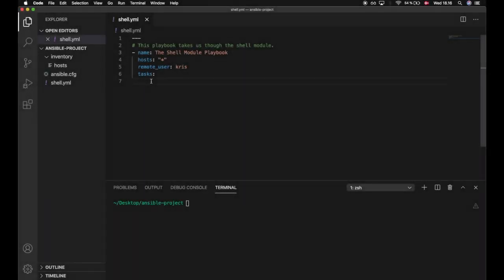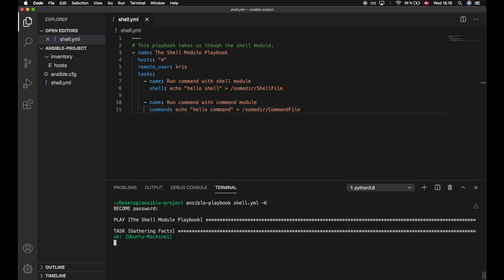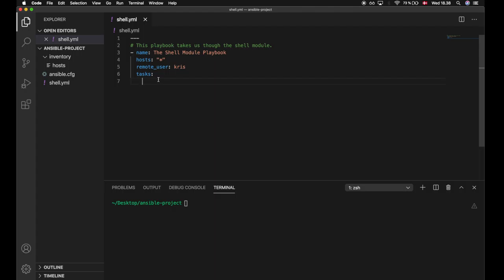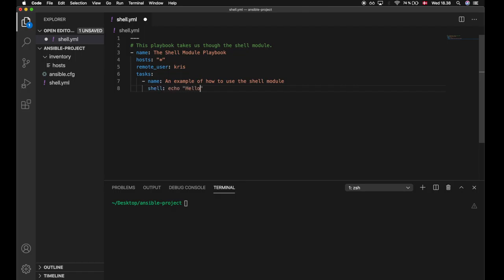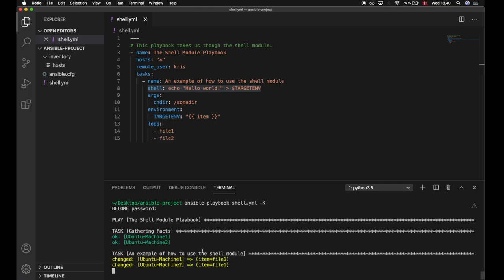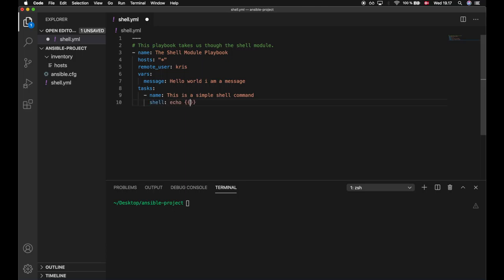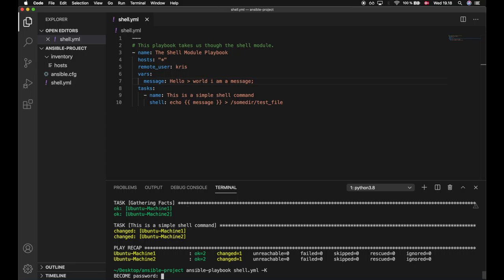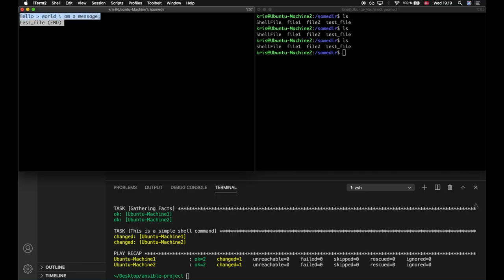Ansible Shell Module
This video takes you through the Ansible Shell Module in a detailed but short fashion. I talk about the difference between the shell module and the command module. I will execute shell commands with arguments, environment variables and a loop. Last but not least I will also talk about Shell Injection and how to avoid it.

Please comment the video if you have any questions or feedback.

Have you ever wanted to create your own IOS app?